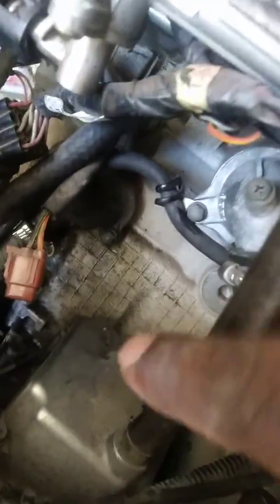2003 gsxr Thermostat Location